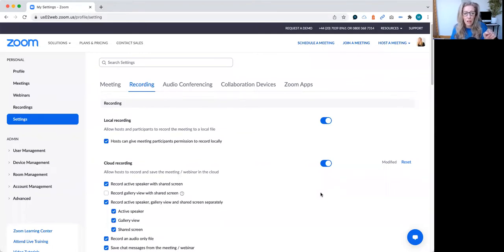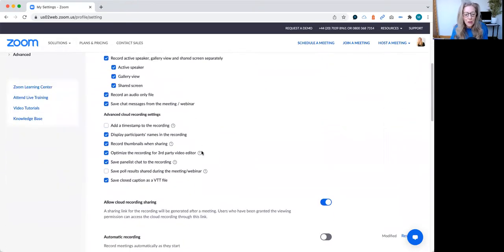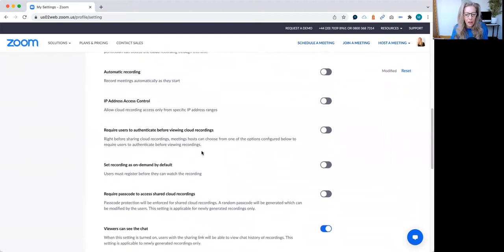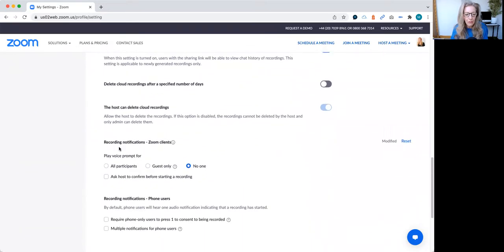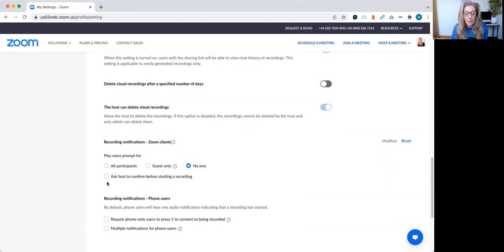How to turn off recording in progress on Zoom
If you find the voice on Zoom saying "recording in progress" as annoying as I do, there is a way to turn her off.